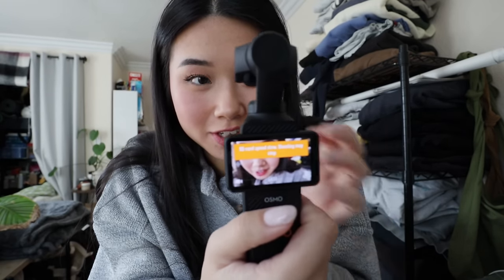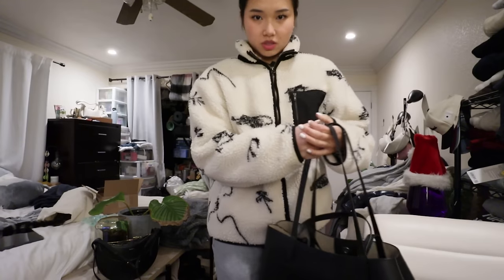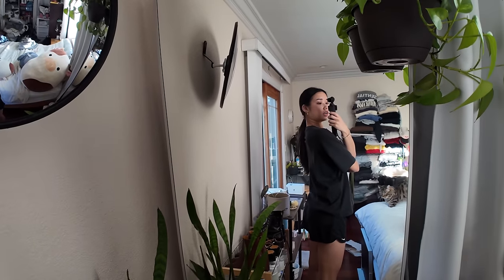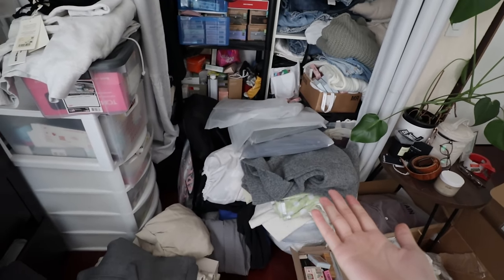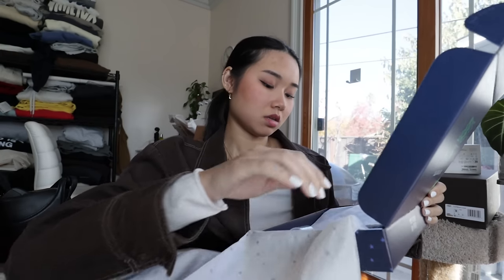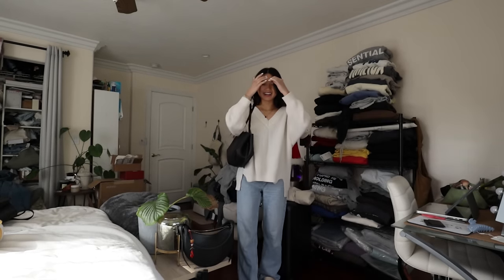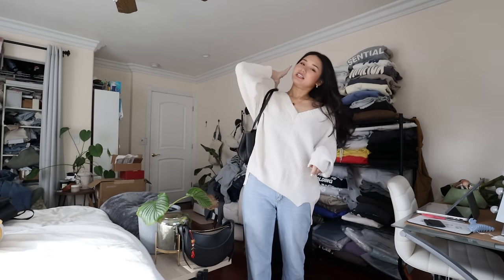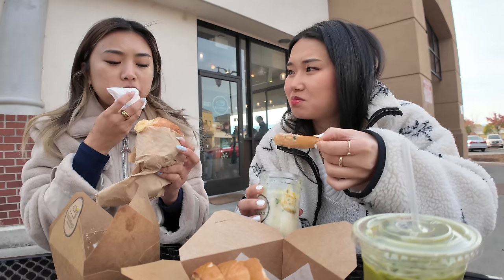cozy productive december days 🏡 | new vlog camera, met my twin, haircut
luv u 💗

ʕ•́ᴥ•̀ʔっ current sub count: 68k